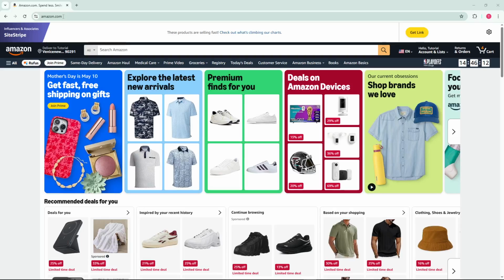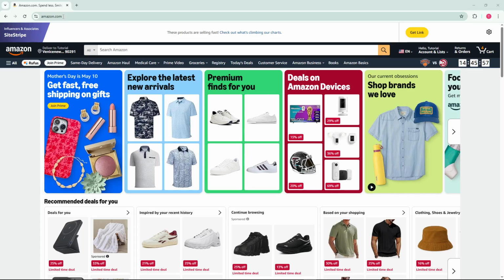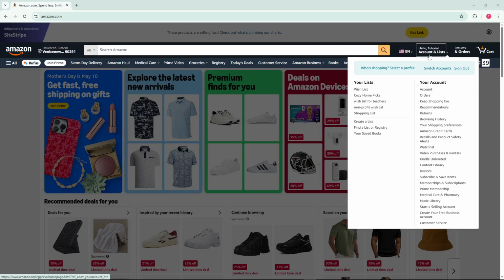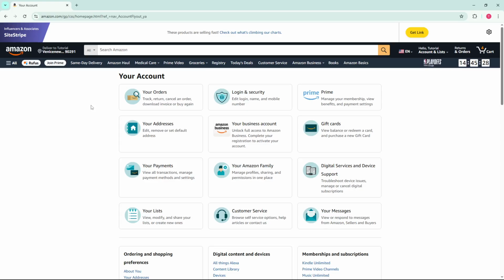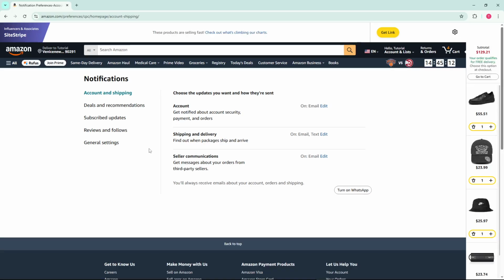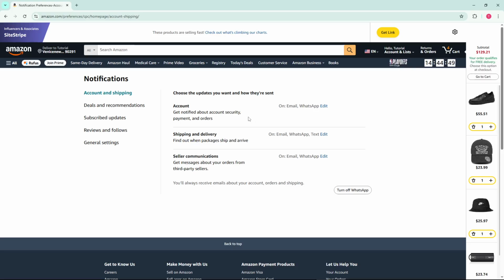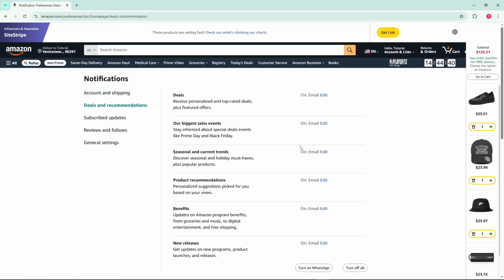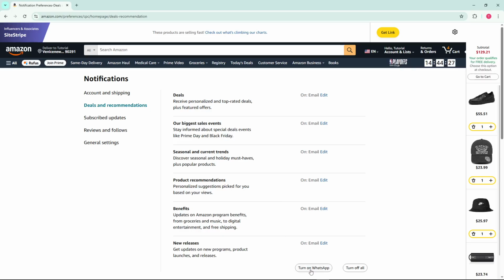How To Turn On SMS Alerts On Amazon (Tutorial 2026)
Along the way, you'll learn how to enable SMS alerts on Amazon, setup Amazon SMS notifications, turn on text message alerts Amazon, get Amazon shipping updates via SMS, receive Amazon order alerts on phone, how to activate Amazon text notifications, configure SMS alerts for Amazon orders, add text message alerts to Amazon account, setting up Amazon delivery text alerts, manage Amazon SMS notification settings, how to get text alerts from Amazon, Amazon text message delivery alerts setup